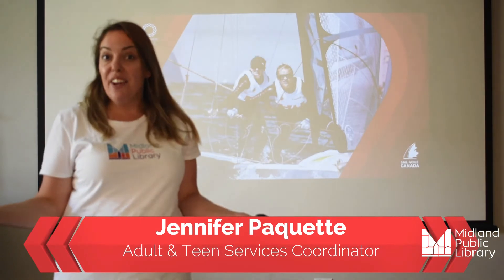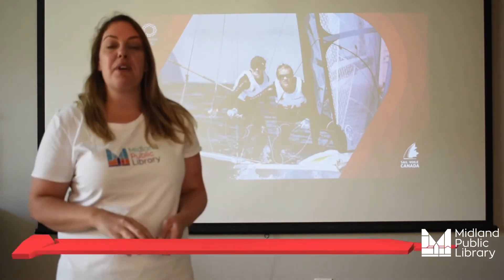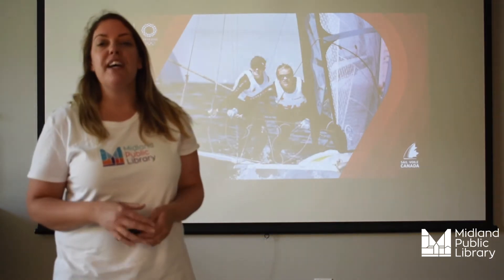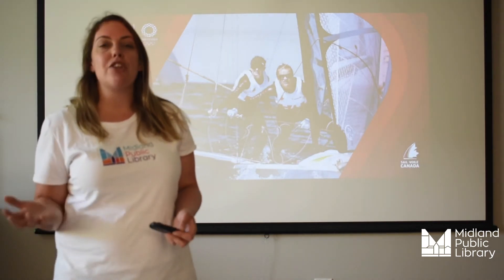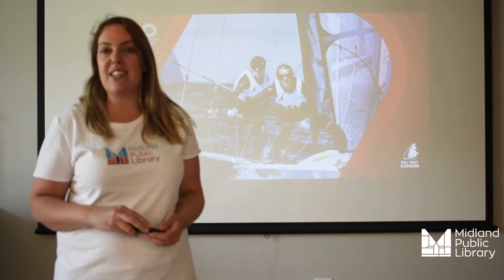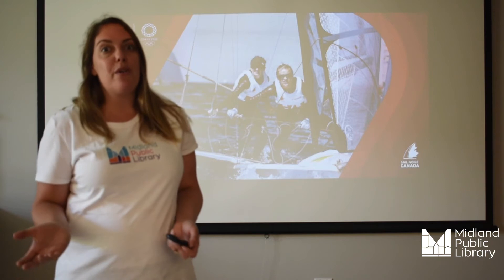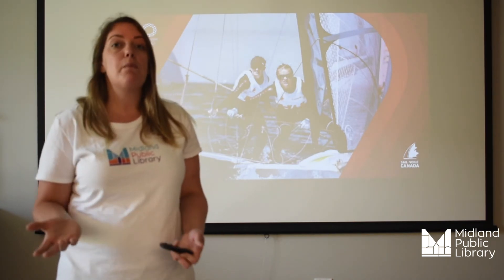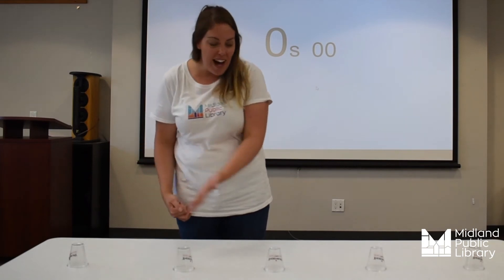Library Olympics - Solo Cup Sailing - July 5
Sailing employs the wind – acting on sails or kites – to propel a craft on the surface of the water. And, sailing has been part of the Olympic games since 1896.

In this minute-to-win-it style challenge, you’ll use your breath as the wind to blow these 5 solo cup sailboats off the table. How long will it take you?

Library Olympics badge activity code: sailing

Each kit contains all the supplies required to participate in our MPL Library Olympics!

Then, watch these special videos on Mondays at 2pm for instructions on how to compete in the challenge and for a special code you can use to earn more points in the TD Summer Reading Club!